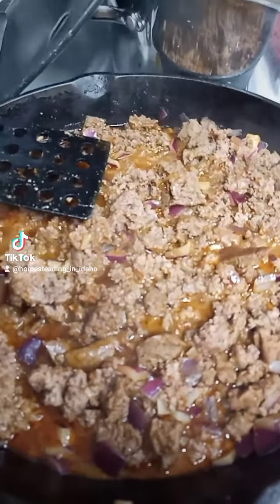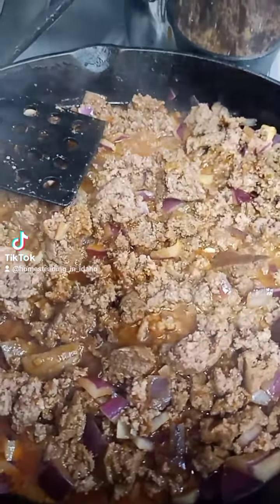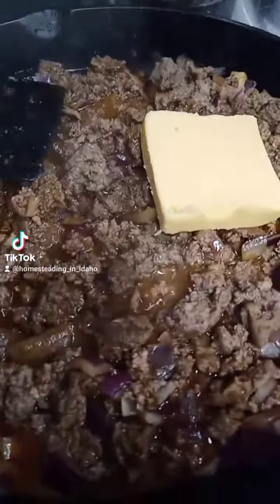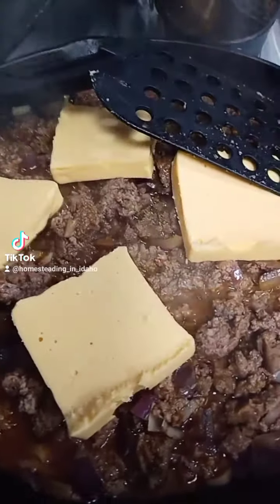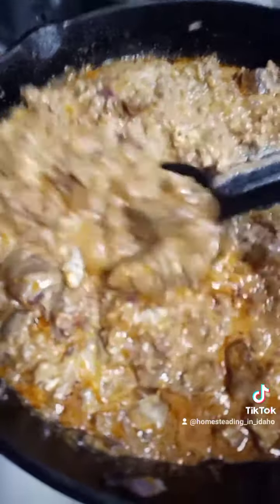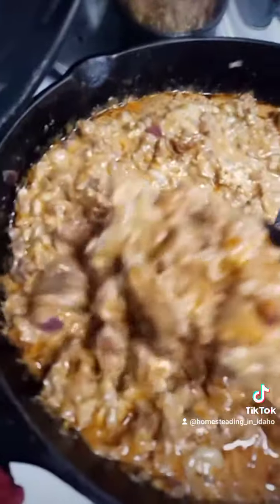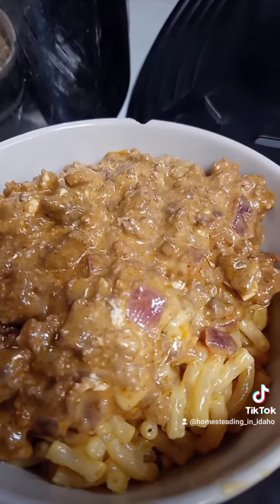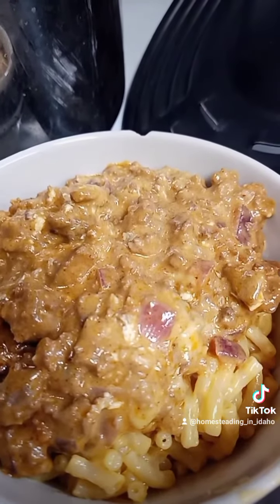#396 Poor Homesteader's Version of The Pioneer Woman Cheesy Taco Noodle Dinner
My version of the Pioneer Woman's dinner of cheesy taco meat over cheesy noodles.

A little less involved, but oh my does this taste amazing.

My husband and boys had theirs over noodles. I put the cheesy meat sauce over pork rinds for a sort of nachos dish.